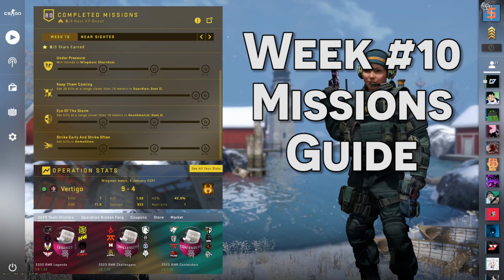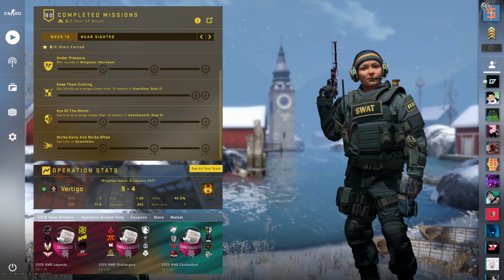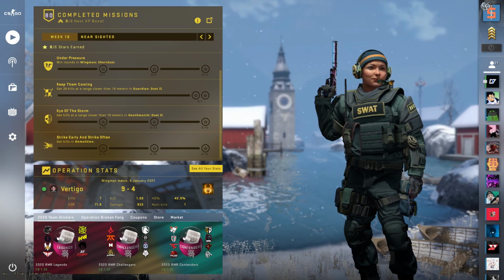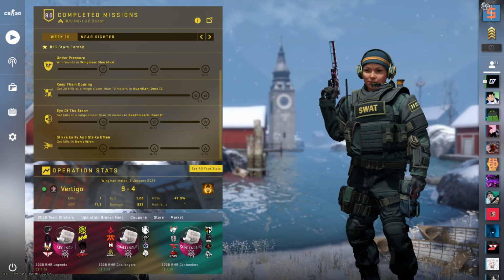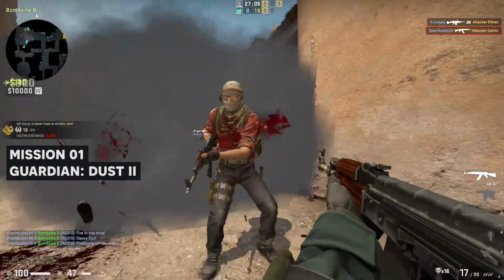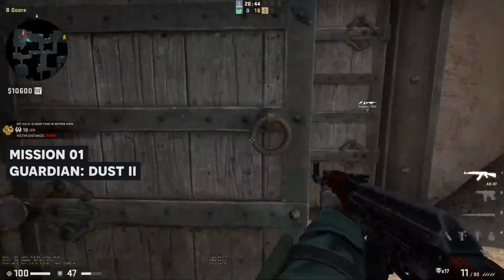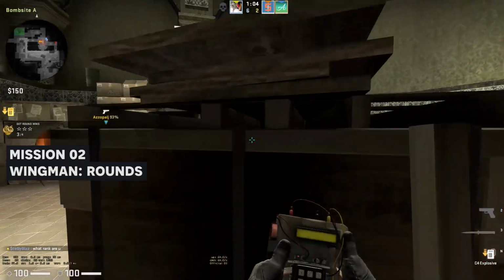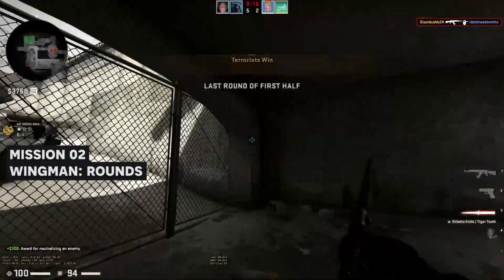CS:GO - Week #10 Challenges/Missions Guide - Operation Broken Fang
In today's video I cover another week of missions from CS:GO's latest operation, Operation Broken Fang! This week's missions are called "Near Sighted" and involve a variety of close range challenges on both Dust II and Shortdust. I found this to be a pretty tedious week in the operation due to the fact that Dust II is not a very "close range" map. Either way, for both the Guardian and Deathmatch missions you need to kill a certain number of enemies from a range of less than 10 meters, so I go over some brief tips and tricks for those particular challenges.

NEAR SIGHTED
0:00 - Challenges Overview
3:32 - Get 20 kills at a range closer than 10 meters in Guardian: Dust II
7:59 - Win rounds in Wingman: Shortdust